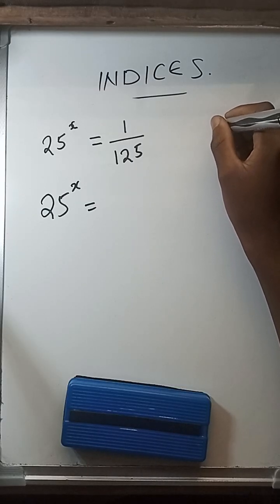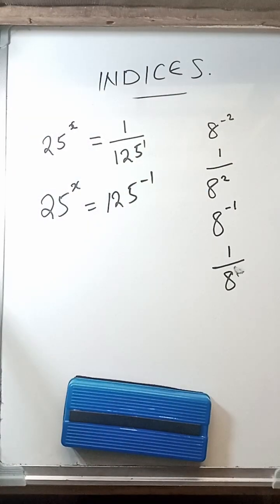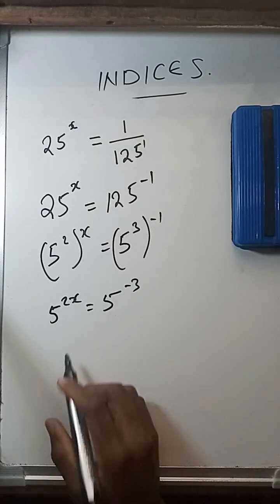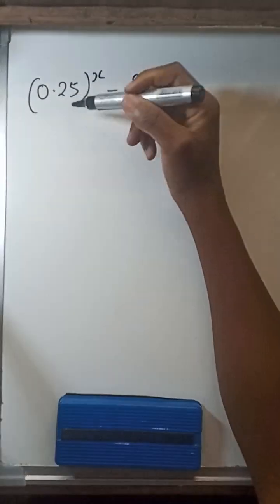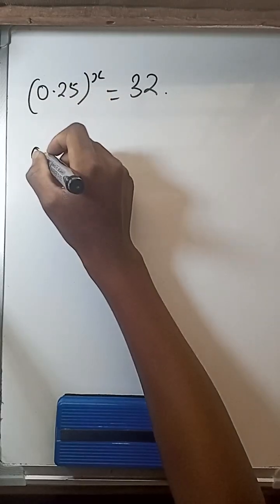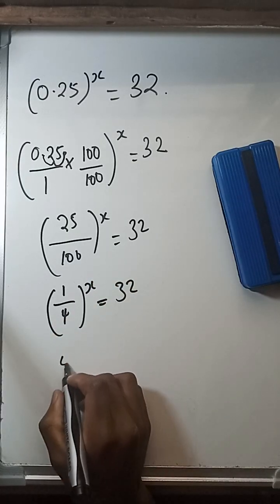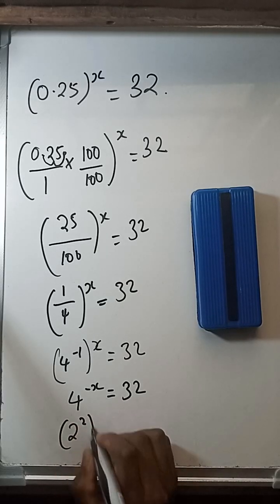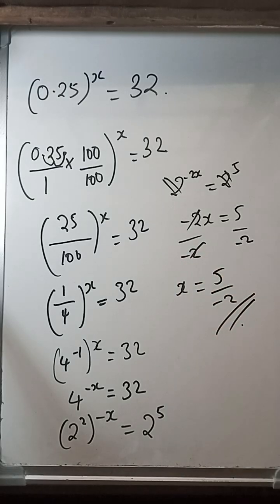Indices || Watch till the end || MK Tuition Centre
Indices
Watch till the end